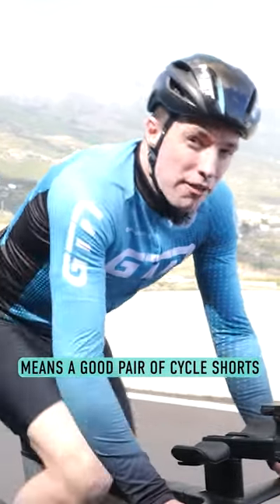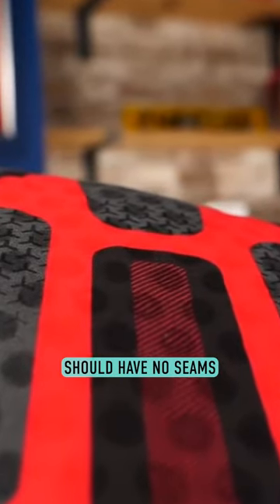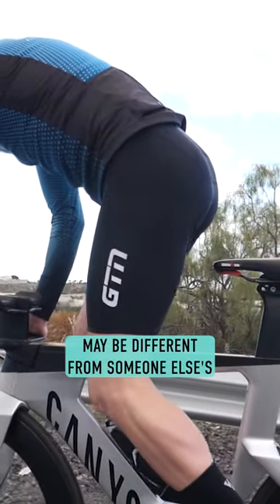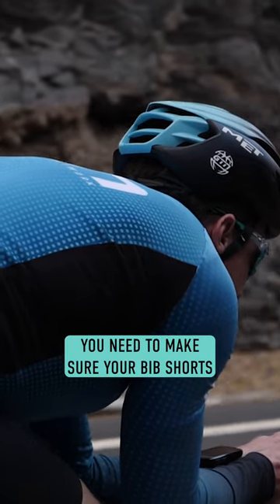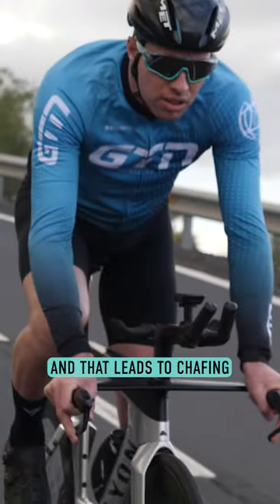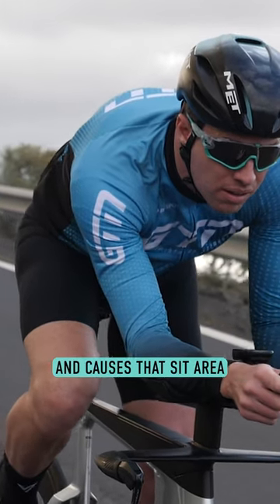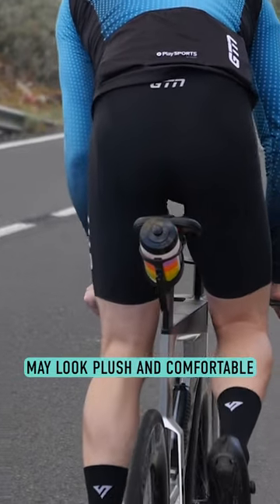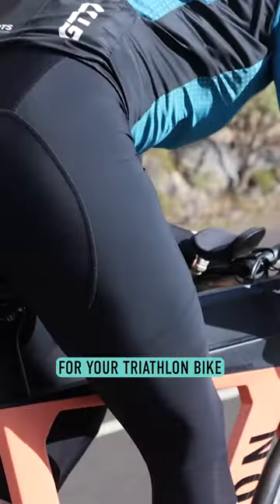Trust us, you don't want to get a saddle sore! 😬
How to avoid saddle sores!